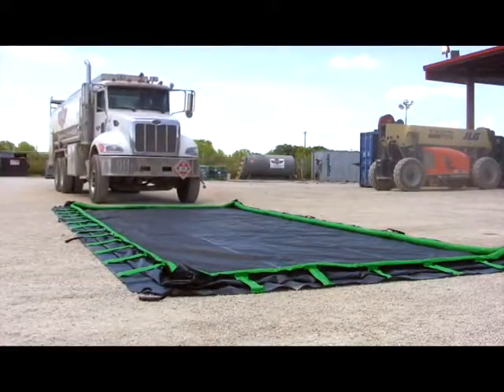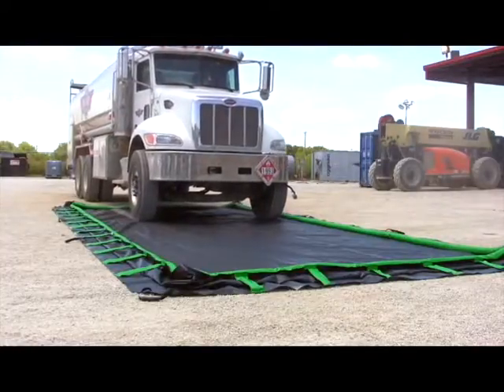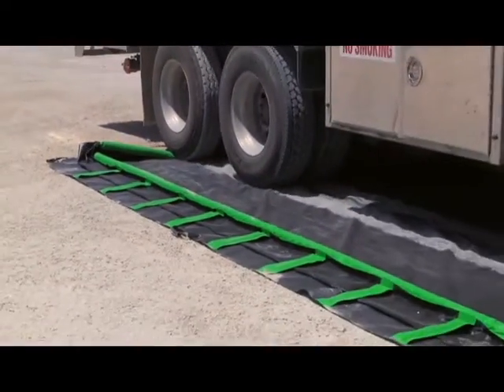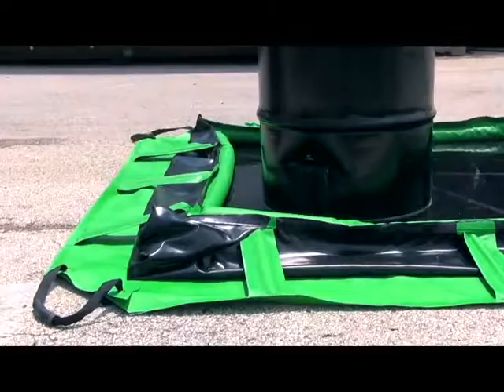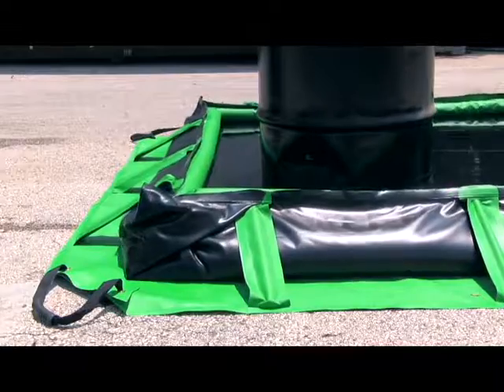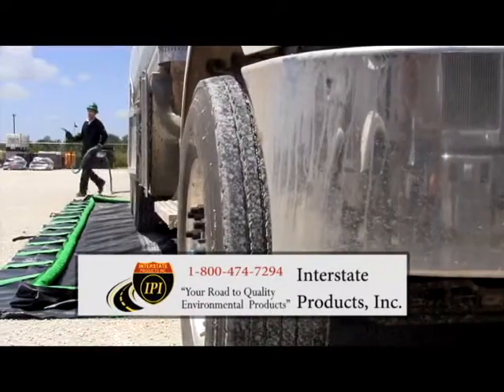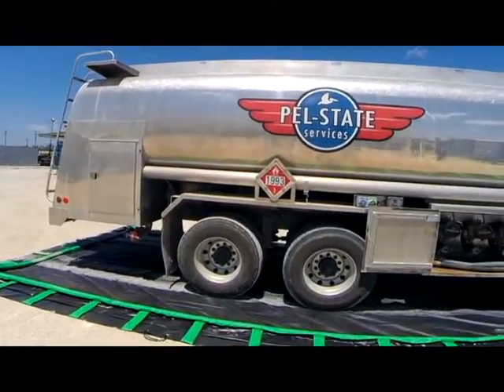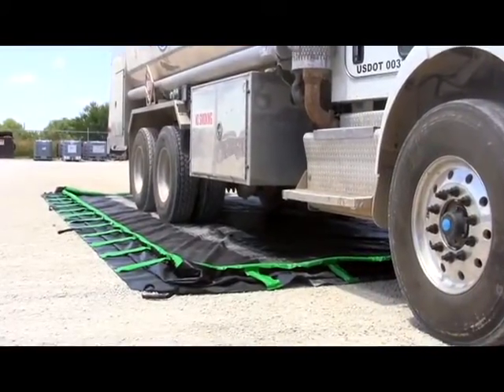Rapid Rise Ultra Containment Berm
Sidewalls Stay Lowered And Out Of The Way Until They Are Needed - 1 year limited mfg warranty

Foam in the top, outer perimeter of this containment berm's sidewalls raise the walls with the level of the liquid should there be a spill.  But the walls stay down and flat during normal, day-to-day, operations.  Helps comply with SPCC and EPA spill containment regulations.

• Rapid rise containment berm sidewalls remain down during normal operations, loading and unloading. Vehicles and equipment can drive in and out with no set-up or take- down required
• In the case of a spill, the foam ring around the top perimeter of the Containment Berm rises with the level of spilled liquid.
• Provides quick and easy spill containment for drums, IBCs, vehicles, frac tanks and other large containers.
• Helps meet EPA Container Storage Regulation 40 CFR 264.175 and SPCC requirements.
• Custom sizes available.
• Rapid rise containment berm standard material of construction is Copolymer 2000™.